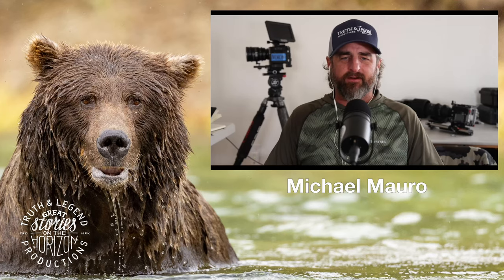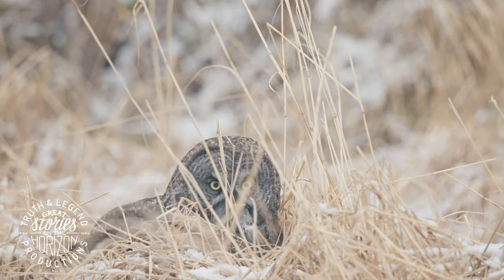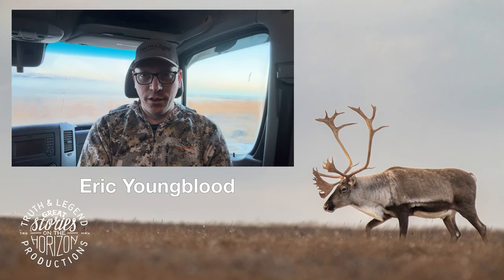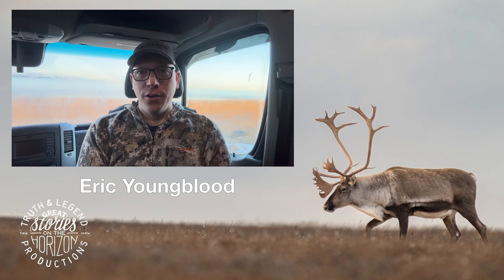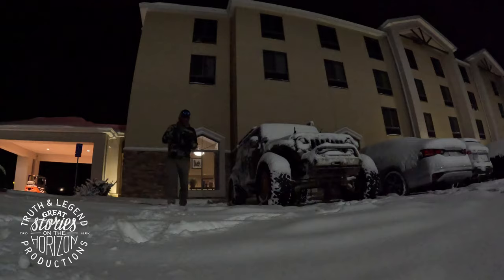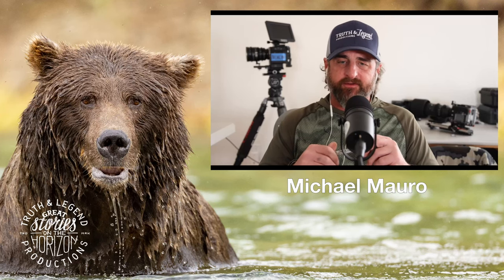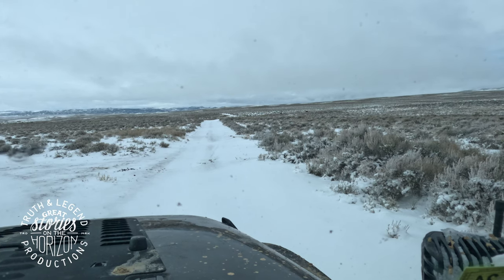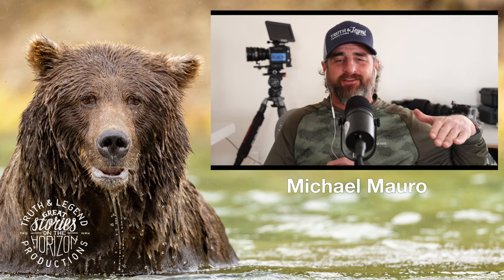Wild Horses and Winter Birds - Episode 15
IIn this conversation, Eric shares his recent birding trip to Homer, Alaska. He discusses the challenges of filming birds in noisy environments and the difficulty of finding specific bird species. Eric also talks about photographing sea otters and the impact of ice on wildlife photography.

Additionally, Brandon and Michael share their experiences on a wild horse photography trip and the challenges they faced in snowy conditions. In this part of the conversation, Brandon and Michael discuss their experiences exploring the wild horses and sage grouse in the area. They share the challenges they faced in photographing the horses and the behavior they observed. They also talk about the difficulty of finding a lek and the importance of protecting these breeding grounds. The conversation then shifts to the breakdown of their Jeep and the panic that ensued. They discuss the challenges of diagnosing and fixing the issue in the cold weather. Finally, they recount their struggle to get out of the mountains and the decisions they had to make along the way.

They recount their harrowing experience of running out of fuel in the wilderness and making the decision to stay overnight. They describe the challenges they faced in getting back to the hotel, including a broken serpentine belt and a failing power steering pump. They share their search for parts and a welder to fix the broken bracket, as well as their efforts to address a check engine light and change the oil. Despite the setbacks, they also find moments of joy, such as interacting with horses and enjoying dinner at a Mexican restaurant.